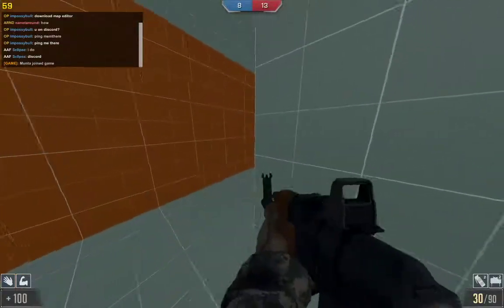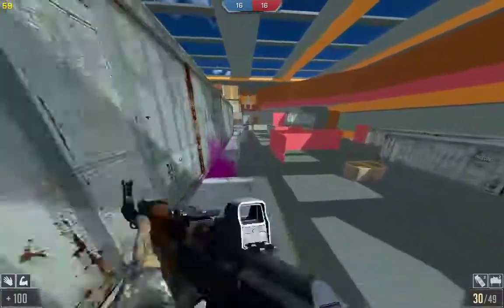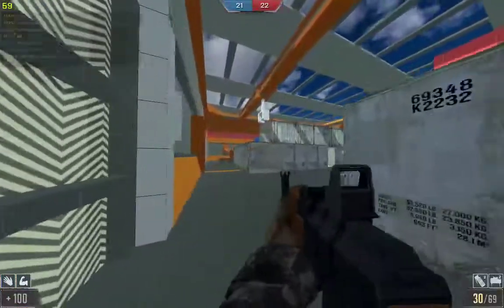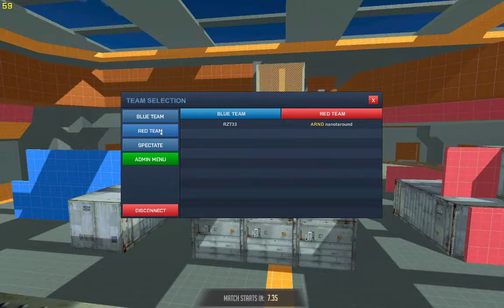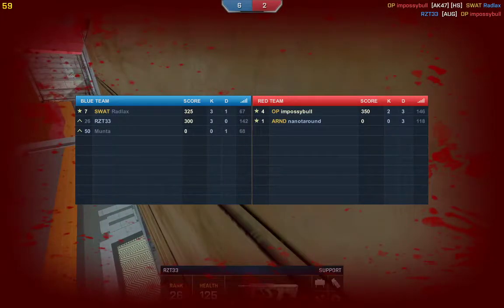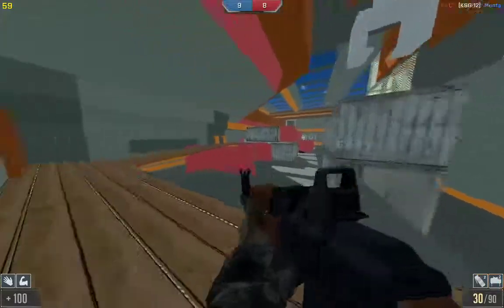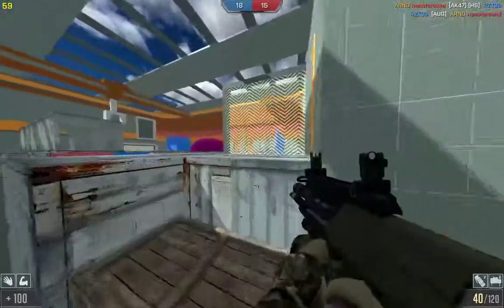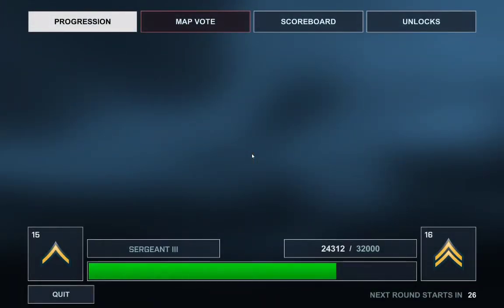SkillWarz | Halo3Foundry by Satomi Review and Playtest (TDM) *Read Description*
*Full Rating:*
Flow: 3/5
Balance: 4/5
Spawns: 2/5
Style: 5/5
Beauty: 3/5 (lots of Z-fighting)
Fun: 4/5
Overall: 7/10
Recommendations:
* Fix z-fighting and objects inside each other
* Improve TDM spawns
*Glossary of terms* Note: the 👍 and 👎 indicate whether the previous sentence listed a description that was GOOD or BAD, respectively.
 - Flow: Is the map intuitive to traverse through and find enemies in? 👍 Does it feel like a maze?👎
 - Balance: Does the map give an advantage to either Red or Blue?👎 In free-for-all maps, are some spawn points overpowered?👎
 - Spawns: Are the spawns well-protected?👍 Clear?👍 Defensible?👍 Easy to spawn trap?👎 Easy to escape from?👍 Easy to predict where they are on the map, if you are on the opposite team?👍
 - Style: Does the map have a good sense of style?👍 Do the stylistic elements make sense?👍 Are they a good fit for the theme and setting the map is trying to project?👍
 - Beauty: Is the map beautiful, in the context of the style?👍 Are elements placed well?👍 Are there clashing or ugly colors?👎
 - Fun: Do I think it's a fun map?

Overall: arithmetic average of the above scores.

Play with us here!